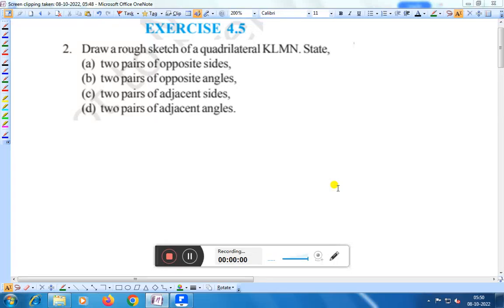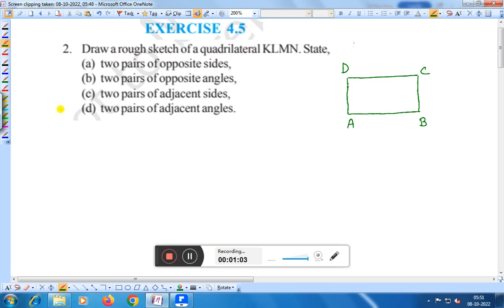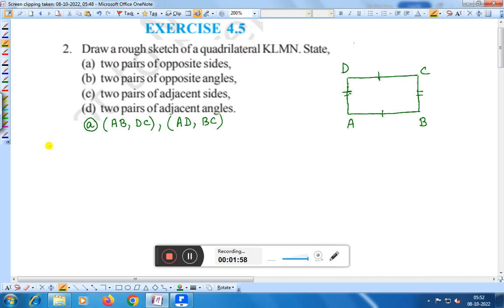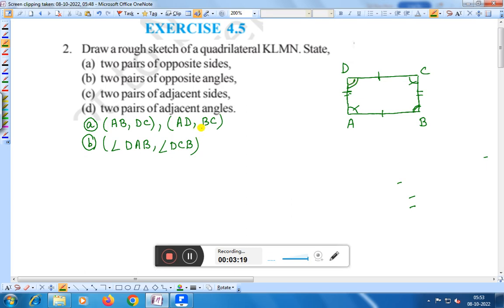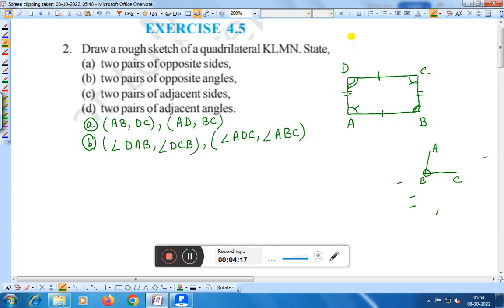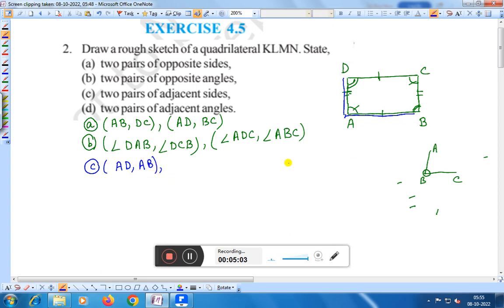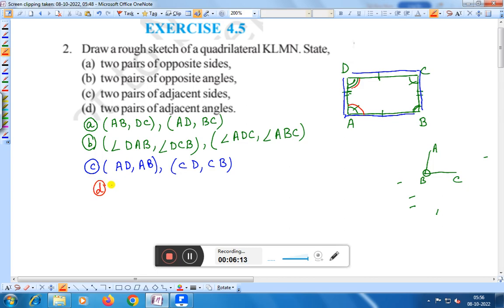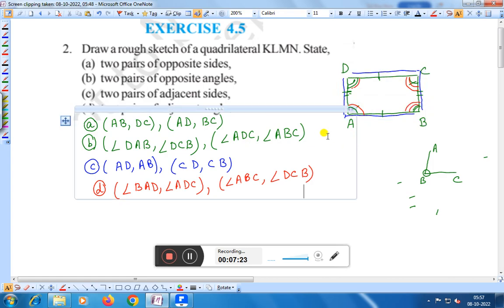EXERCISE- 4.5 ,Q.NO-2 BASIC GEOMETRICAL IDEAS,MATHS CLASS-6,CHAPTER-4